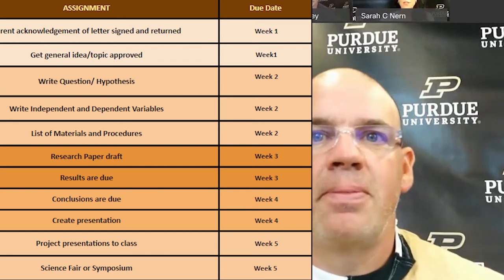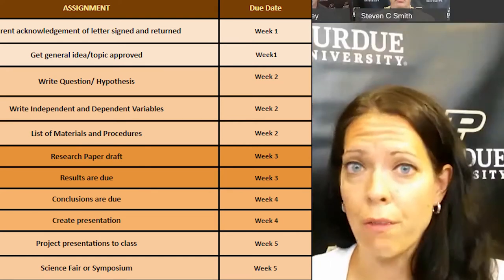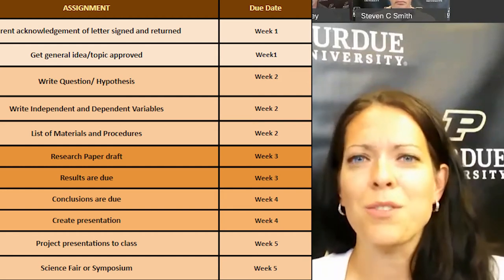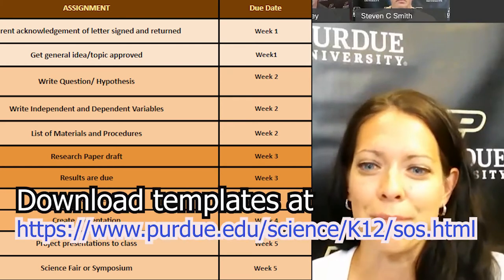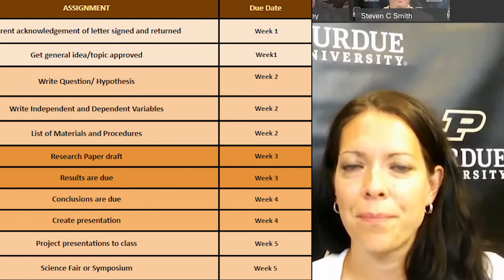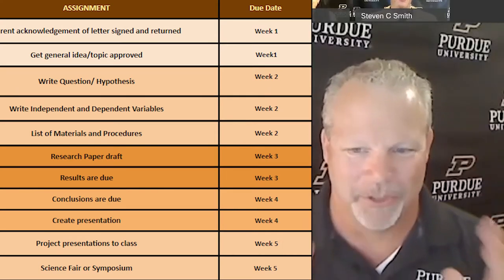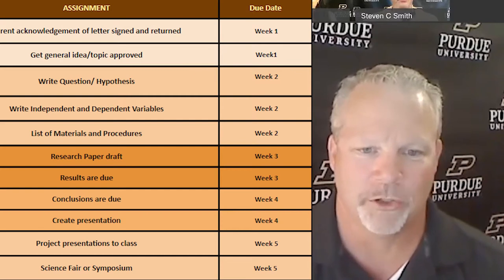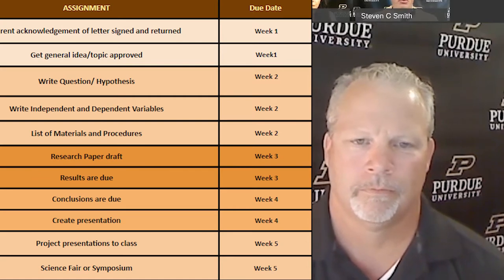Discussions and examples of science fair rubrics and timelines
Purdue College of Science K-12 Outreach team wraps up our month-long Nature of Science series with a discussion about Science Fairs and Science Symposium. We have shared links to timelines, rubrics and other resources below.

Other resources:
The University of Chicago's Science Fair Wizard

GLOBE Poster Template with sentence starters PowerPoint - developed by GLOBE Mission EARTH